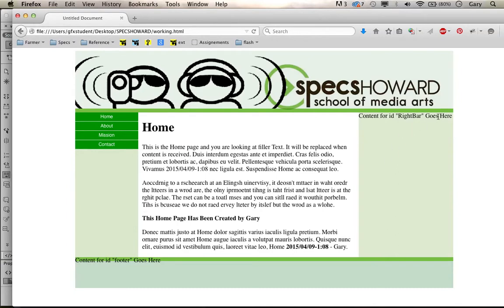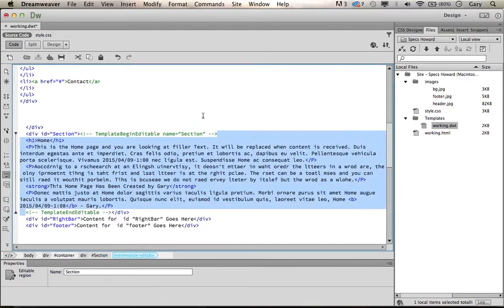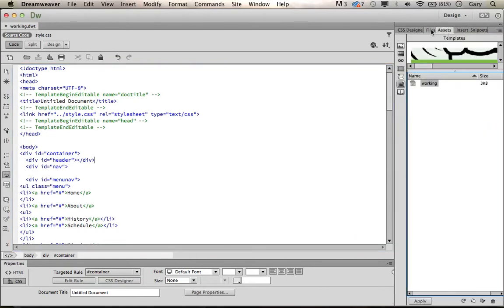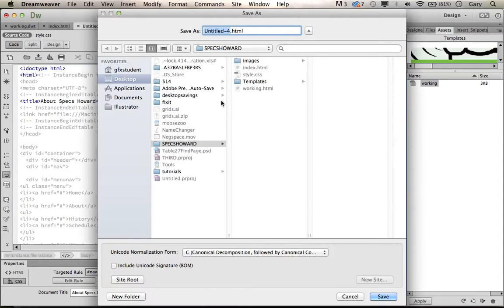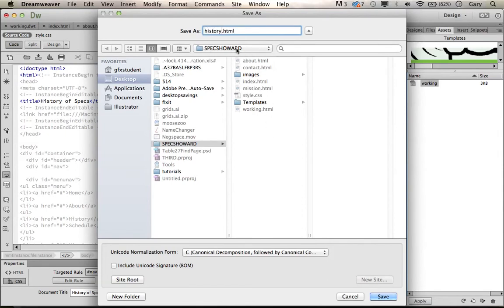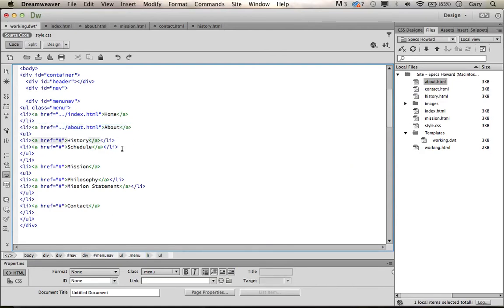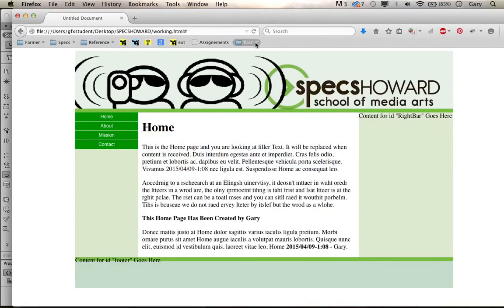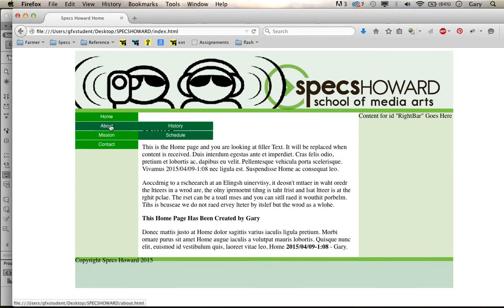08 - Template and Pages